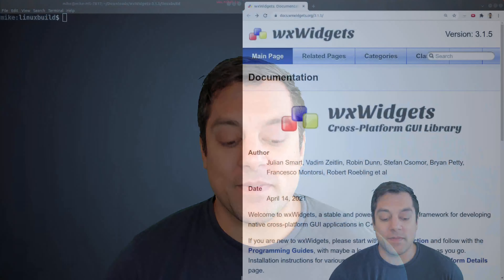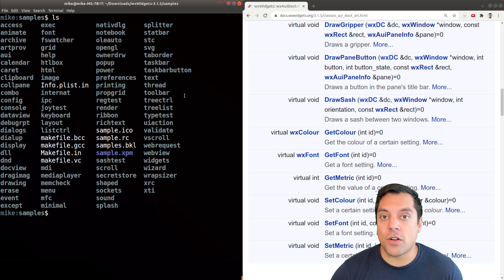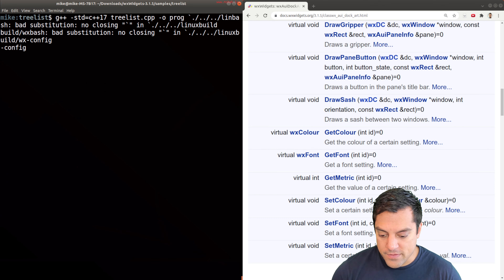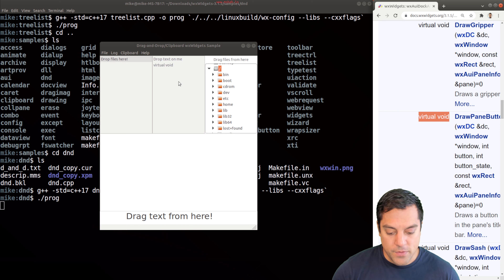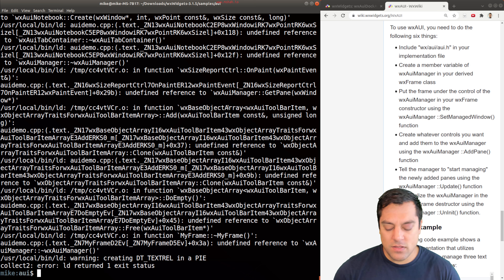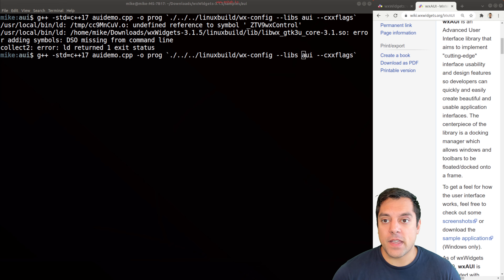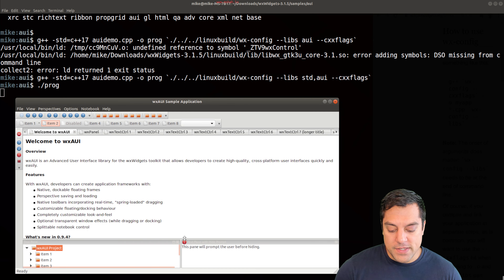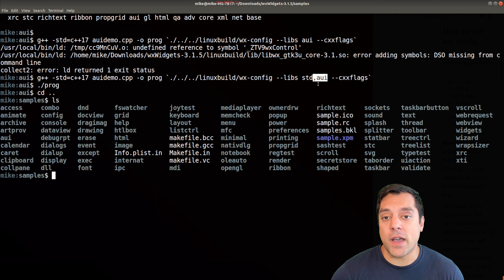wxWidgets - Running the included samples including the Advanced User Interface (aui) with wx-config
►Lesson Description: In this lesson I show you how to build some of the samples from the command line that are included from wxWidgets. I hope this will help you evaluate whether the library is for you or not, and otherwise show off some of the cool features of wxWidgets.

00:00 Introduction to learning from the wxWidgets samples
1:50 Building the treelist examples
3:46 Running the drag and drop (dnd) sample
4:32 Running the Advanced User Interface (aui)
6:30 Making sure to include specific wxWidgets libraries
7:45 Successful execution of the AUI sample

For reference, here was my compilation command for building the aui demo:
g++ -std=c++17 auidemo.cpp -o prog `./../../linuxbuild/wx-config --libs std,aui --cxxflags`